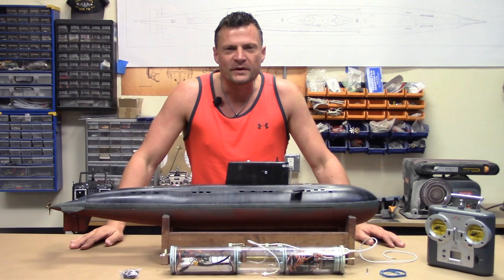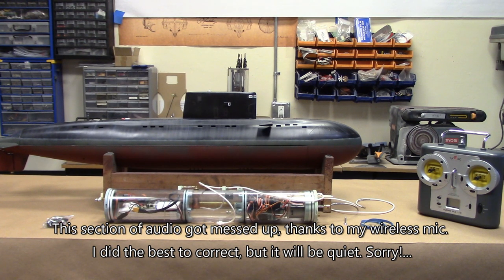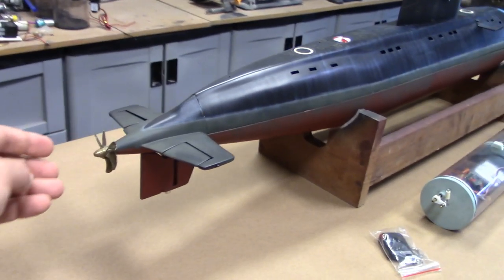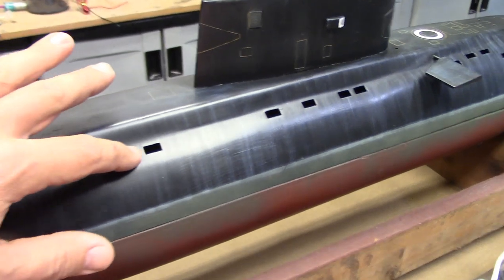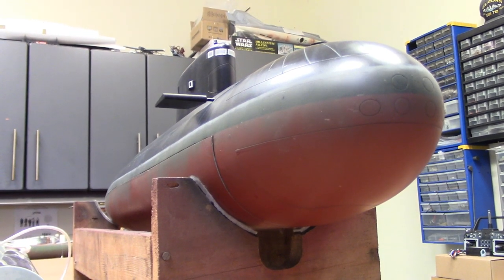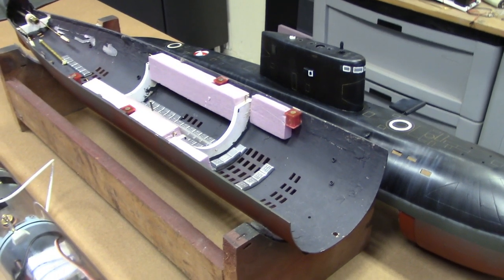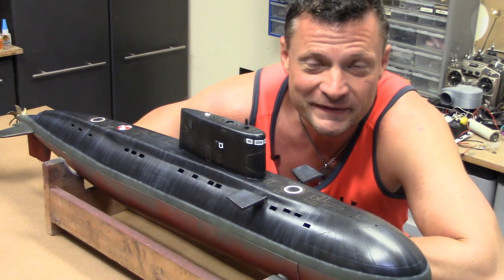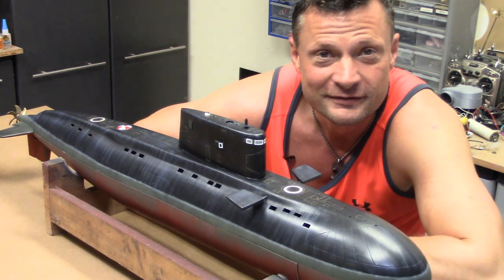1:72 Scale Russian Kilo RC Submarine Overview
This is an in-depth review of a recently completed RC Russian Kilo submarine. The hull was scratch built by William Rogers, who did an excellent job on putting the hull together.

For those of you out there with small attention spans, yes... this is a long and technically involved video. If you want to skip ahead to the underwater footage, you're most welcome to do so.

If you have questions or comments, I'd love to hear from you.

Bob Martin
the RCSubGuy

Many thanks to Tom Martin with OBT Music for the theme music!